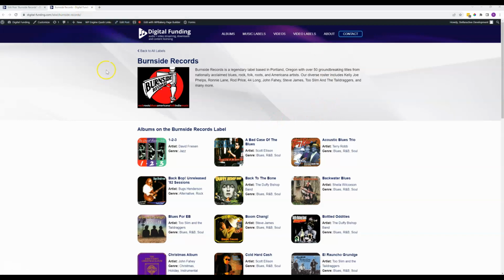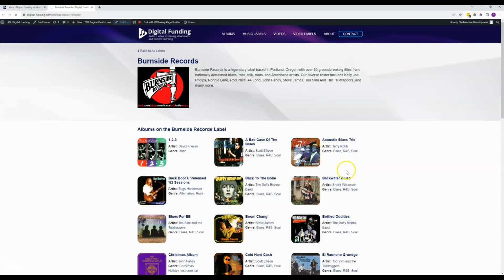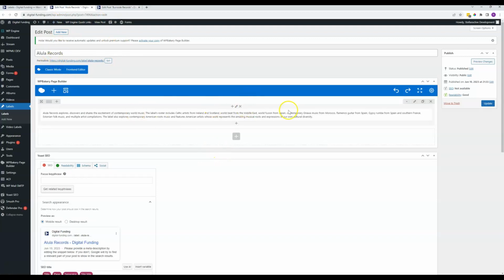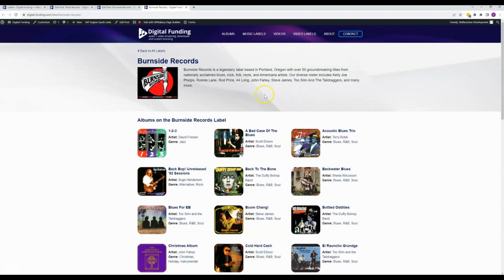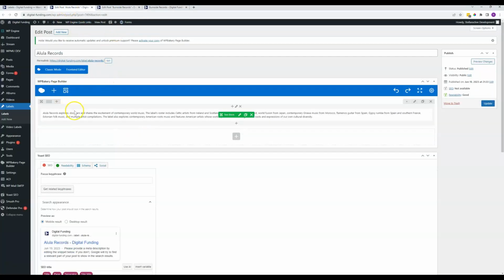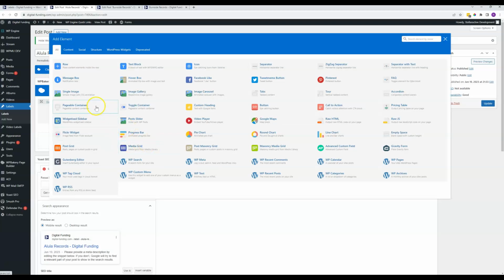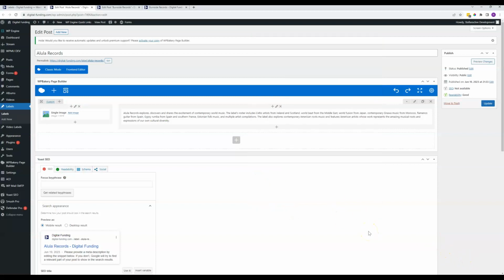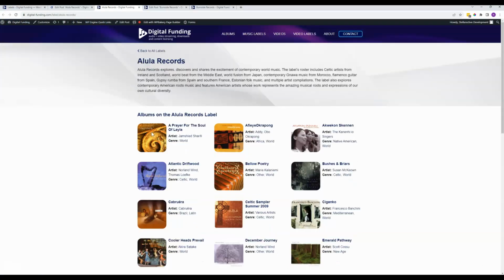Digital Funding - Label Pages